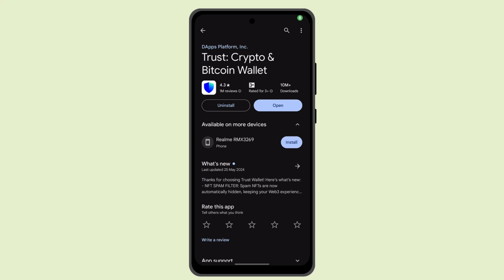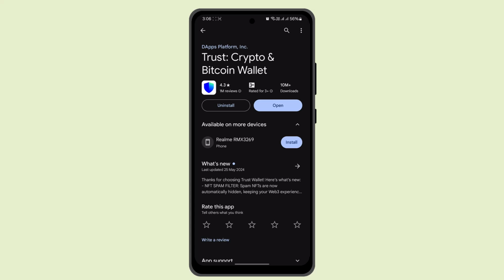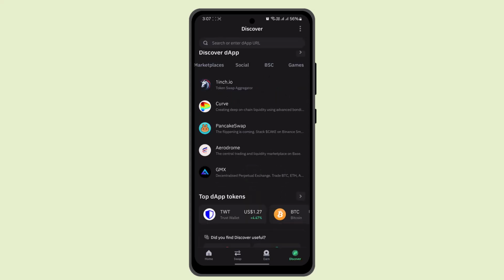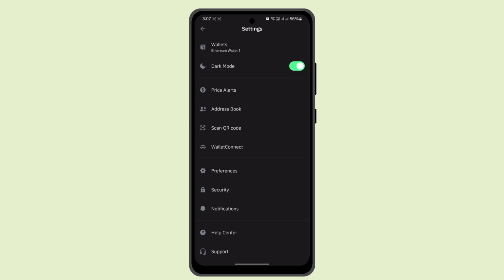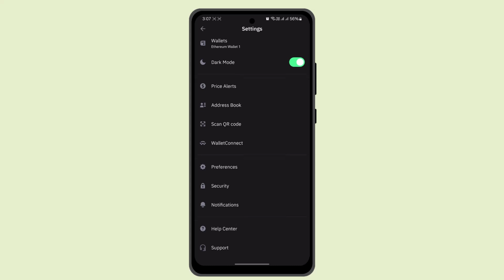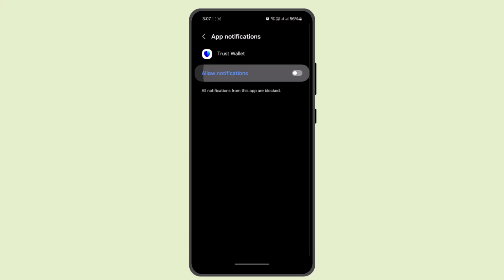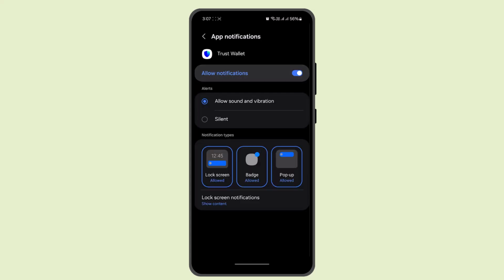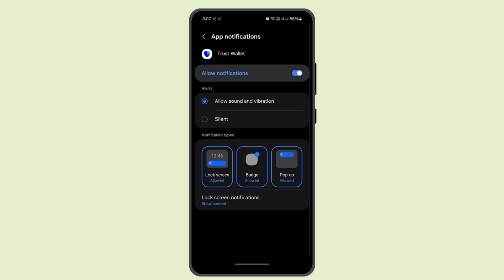How To Enable Push Notifications For Transactions In Trust Wallet !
This Video Is based on How you can Enable Push Notifications for Transactions in Trust Wallet.

Chapters / Timestamps
0:00 Introd
0:16 Enable Push Notifications For Transactions In Trust Wallet
1:17 Outro